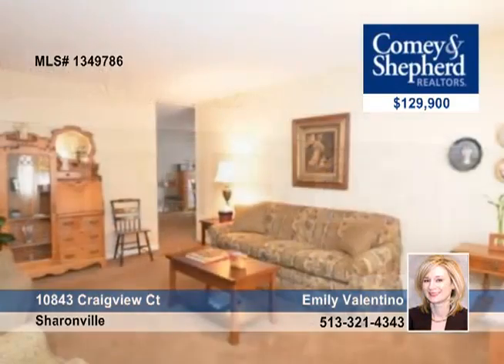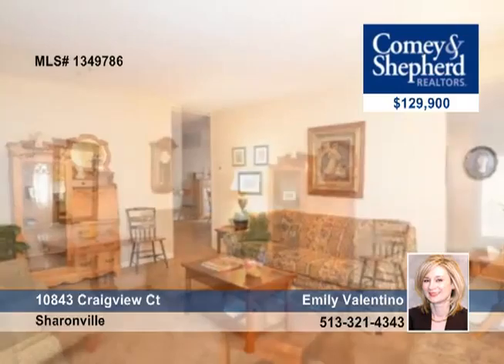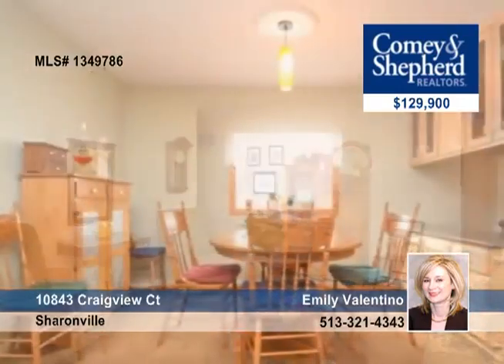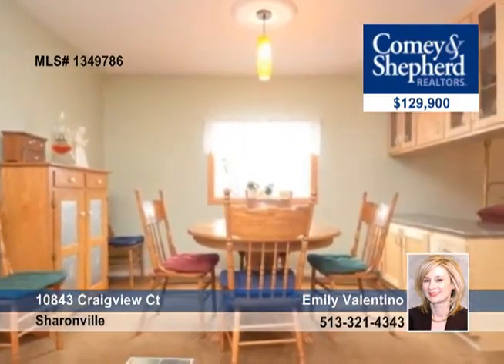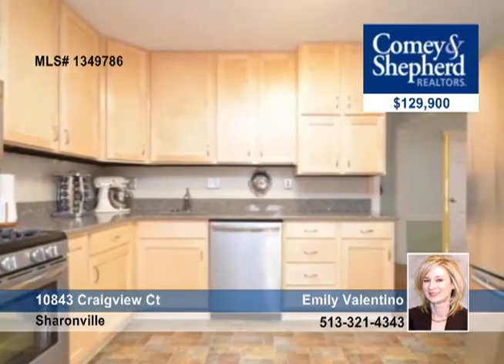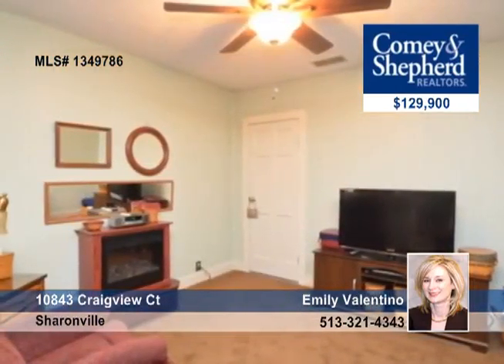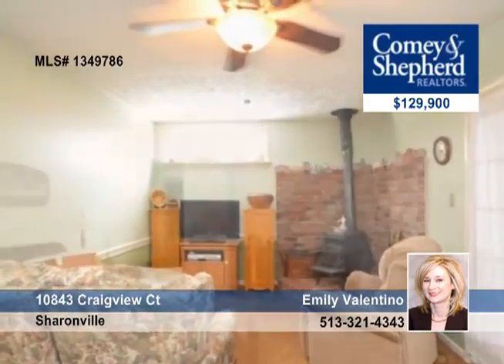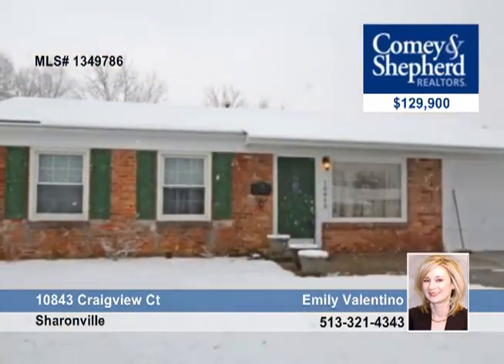Home for sale in Sharonville, OH | $129,900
It's all been done here, and done WELL! Seller spared no expense w/updates + maintenance. NO steps, mini-suite ideal for multi-gen living. Screened in porch, den, family rm add to living space; custom cabinetry, granite, SS apps in kit.